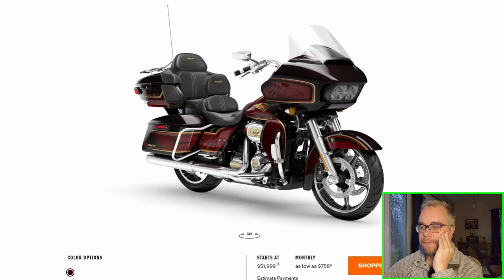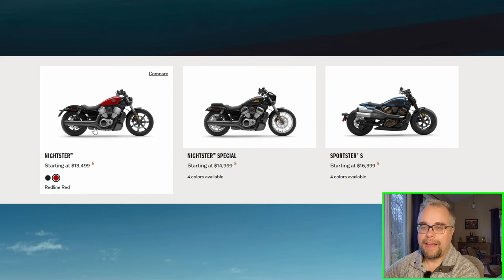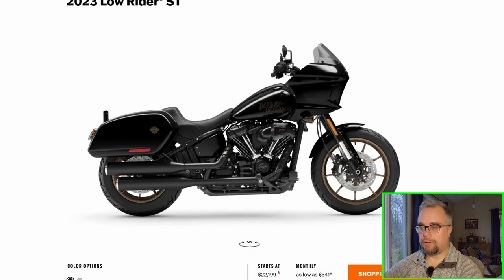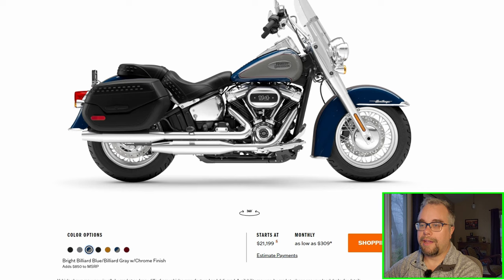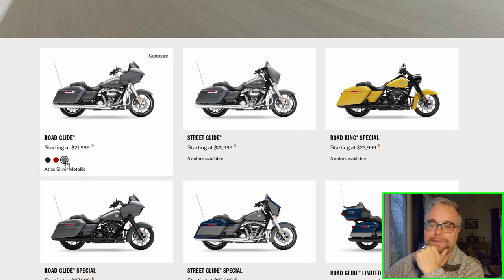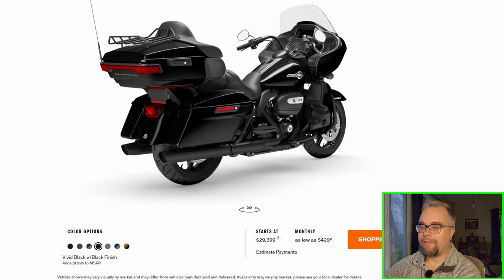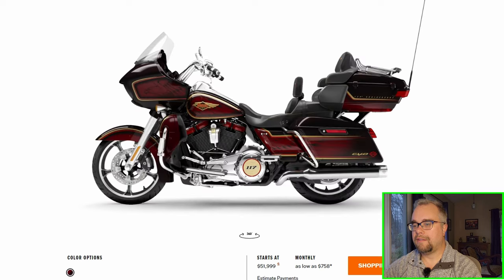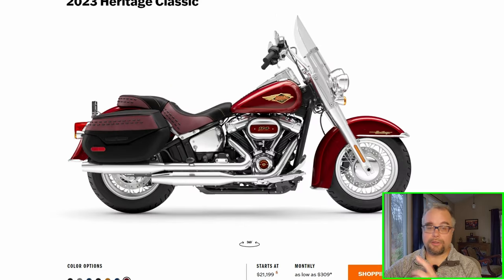2023 Harley Davidson Models REVIEW - 120th Anniversary!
For this motovlog I review the new 2023 Harley Davidson models. From the point of view of an ex-Harley Davidson rider who now rides a Goldwing but still loves HD. This year is the 120th Anniversary for Harley-Davidson, and the themed paint for the 120th Anniversary is very nice!  But WOW at the price for that CVO Road Glide Limited!!!

Chapters:
00:00 Shocking Intro & 2023 Harley Davidson Models
02:16 Sportser Lineup
05:00 Cruiser Lineup
13:08 Touring Lineup
19:48 CVO Road Glide Limited SHOCKER!
21:41 Adventure Lineup
22:42 Trike Lineup

MOTOVLOG SETUP:
GoPro Hero 8 Black
GoPro Hero 7 Black
GoPro Accessory Kit
Ball Mount for Handlebar

ABOUT ME:
My name is Mengy and this is my motovlog channel, Moto Mengy.  I plan to upload a Goldwing motovlog every Sunday.  I ride a 2018 Honda Goldwing DCT Tour but I rode Harley Davidson's for 25+ years before.  I'm motovlogging with a GoPro Hero 8 Black mounted to a Bell Mag 9 open face helmet, no external mic!  To me riding is wind therapy.

My goal for the channel is to motovlog Pennsylvania country roads while also motovlog exploring around America.  I'll also talk about biker topics and such, probably test ride a few other motorcycles, and will definitely get lost and accidentally wind up on unpaved roads along the way.